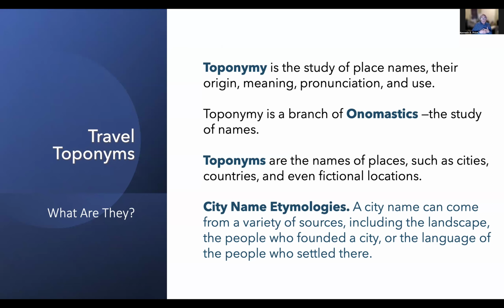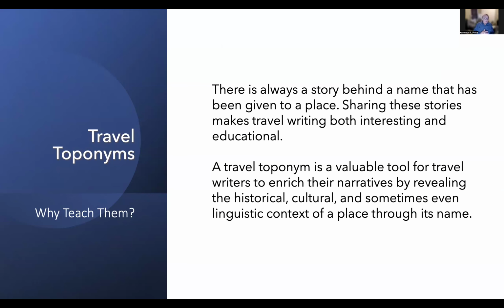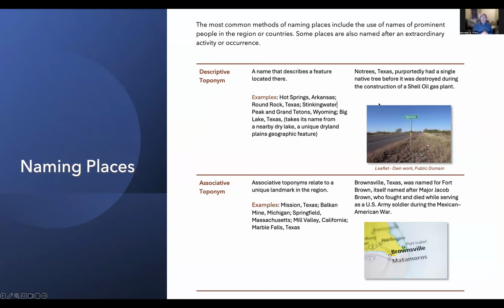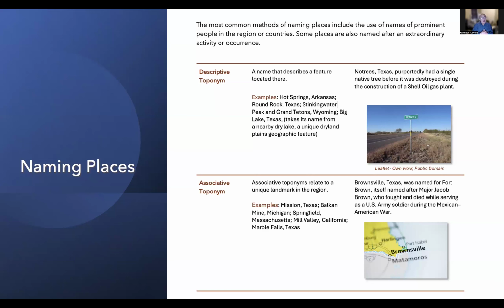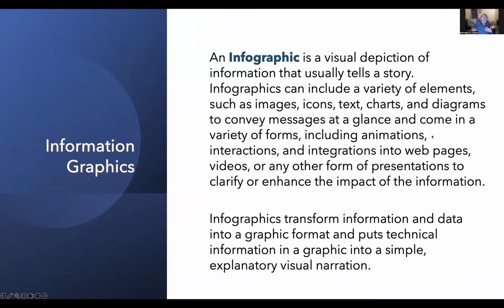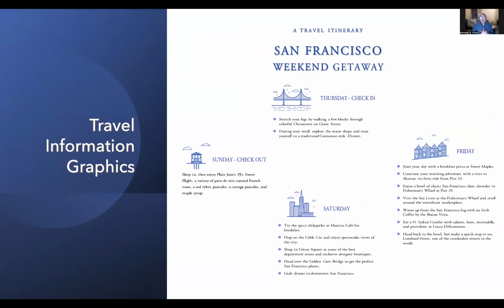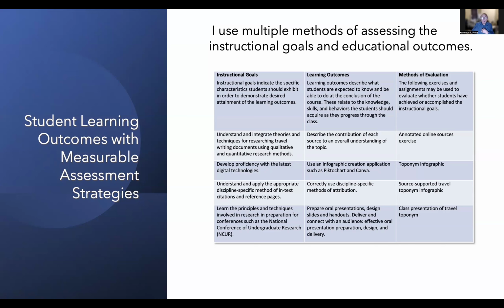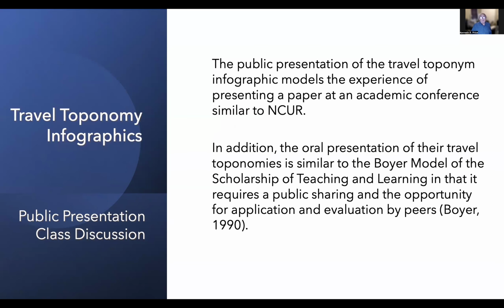Promoting Onomastics in Travel Writing: Multimodal Travel Toponymies by Kenneth Price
ANS 2025, February 22, 2025
Promoting Onomastics in Travel Writing: Multimodal Travel Toponymies by Kenneth Price (Texas A&M University, TX, USA)

Academic curricular development is predicated upon a methodology whereby learning goals and educational outcomes are outlined, so bodies like to the Council for Higher Education Accreditation can ensure that the curriculum of colleges and universities meets these goals and outcomes. Key to curricular assessment is the construction of learning outcomes. Learning outcomes describe the measurable skills, abilities, knowledge, or values that students should be able to demonstrate as a result of completing a course.

One central SLO (Student Learning Outcome) of travel writing courses is research and scholarship. Incorporating toponymies into the genre of travel writing perfectly realizes this SLO, yet there has not been any formal or informal pedagogical research or instruction of onomastics in this field. As a result, travel writing instructors have not recognized the opportunity to incorporate this interesting and versatile field of study into their travel writing curriculum. Travel toponym assignments and activities that have students research a geographic location, such as a town, region, or country achieves this.

This presentation discusses the potential for promoting onomastics in travel writing. It details the methodology and justification for integrating onomastics into the curriculum of travel writing courses, includes assignments and activities that promote onomastics in travel writing pedagogy and practice, and details how to construct learning outcome statements and to develop measurable assessment strategies for institutions to gauge the effectiveness of these assignments.

Biography:
Kenneth R. Price is an Associate Professor of Scientific and Technical Communication in the Department of Language and Literature at Texas A&M University-Kingsville. His research focuses primarily on multimodal communication in scientific, technical, and travel writing. He recently completed Multimodal Travel Writing (2024), a follow-up to Professional Writing within the Disciplines (2022) and Technical Writing (2018).